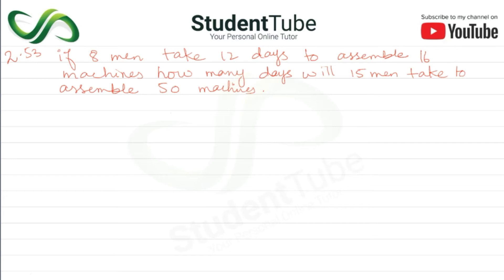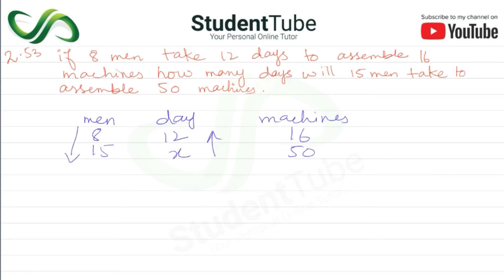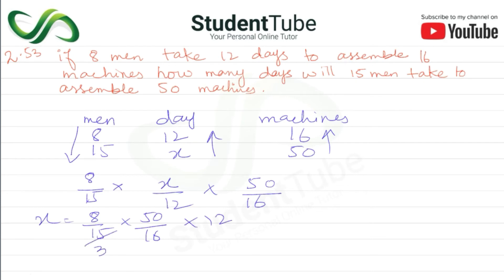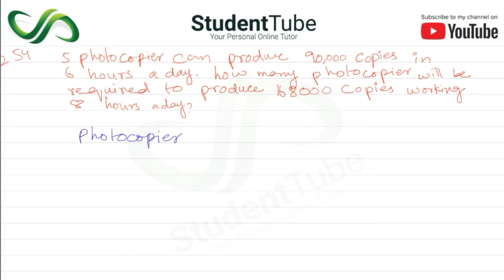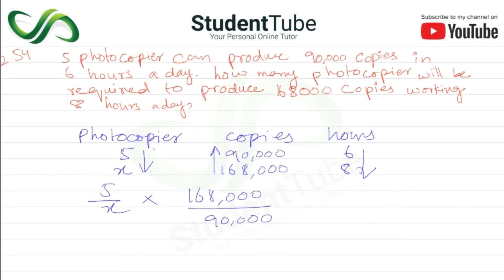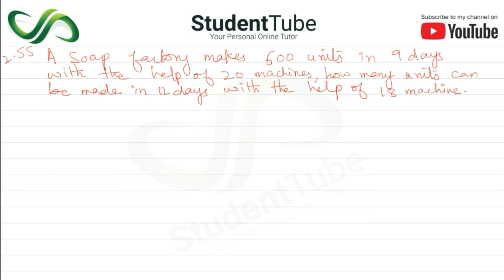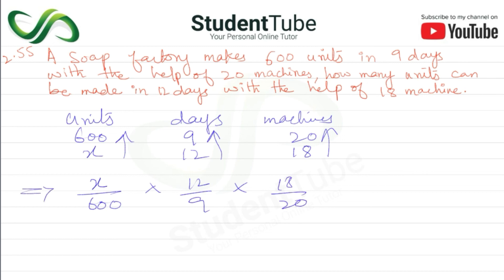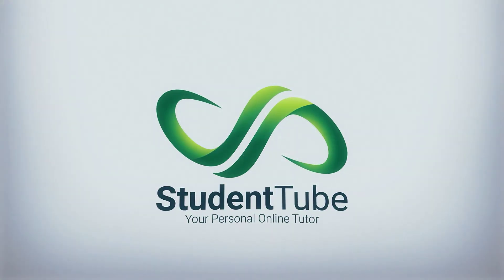Chapter 2 - Exercise 2 - Q 2.53 to 2.55 Solution (I.COM Part 1 Business Math - Sindh Board)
Today's student tube lecture is about chapter 2 - Exercise 2 - Q 2.53 to 2.55 Solution (I.COM Part 1 Business Math - Sindh Board Education)

This chapter is about the introduction. In this chapter, we review the basics of math. This lecture is for all 1st-year commerce students. I will suggest you buy Shahid Jamal (Business math book for I.COM part I) and you are good to go.

and

detail.